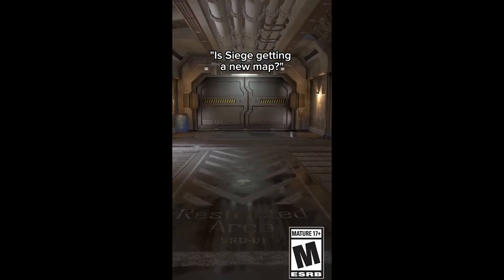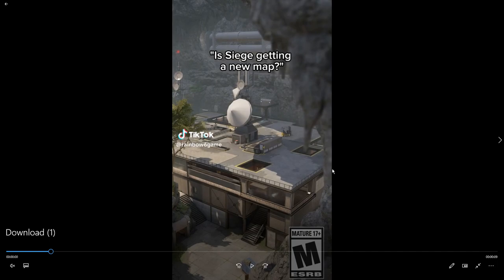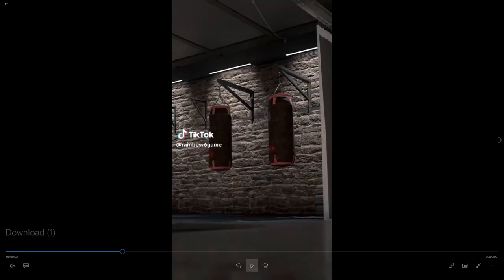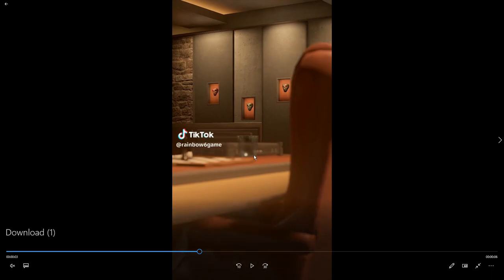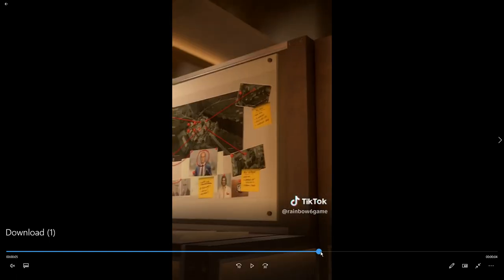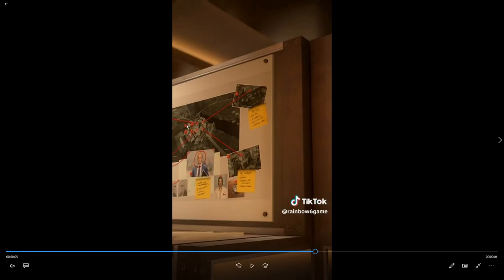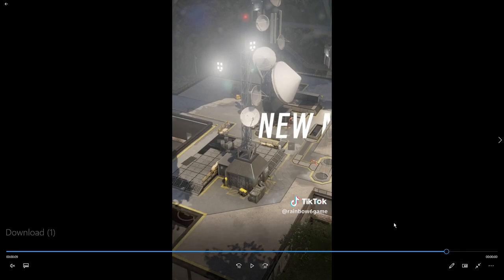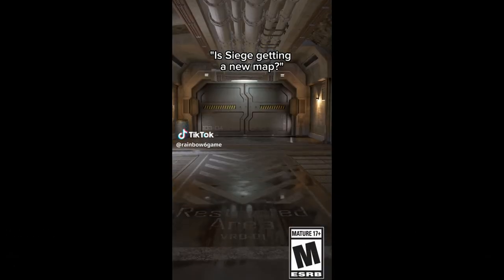First Look at NEW Y8S4 Map 'Lair' in Rainbow Six Siege! (Operation Deep Freeze)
Timestamps:
0:00 (Intro)
0:21 (Video Breakdown)
3:08 (Outro)